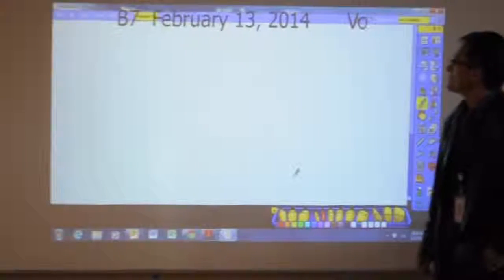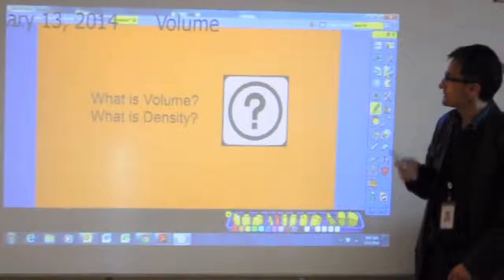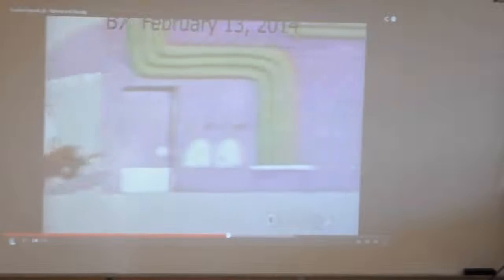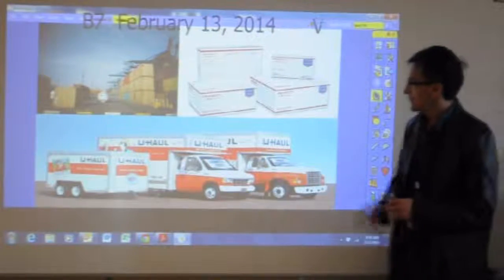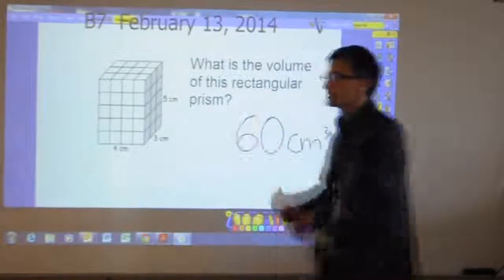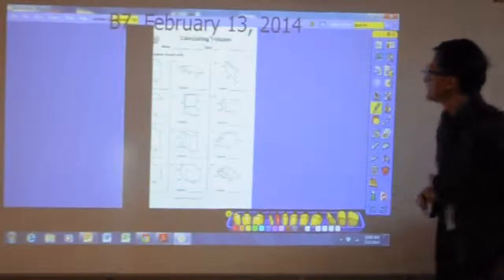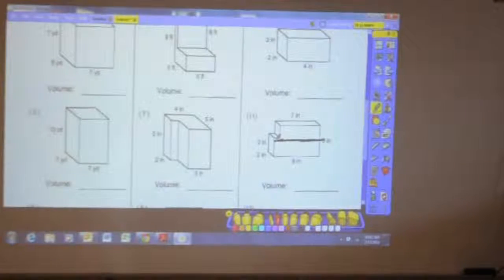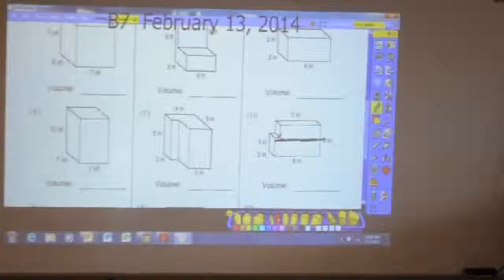Osborne 2014 Video 001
Class at Osborne 2014 Video